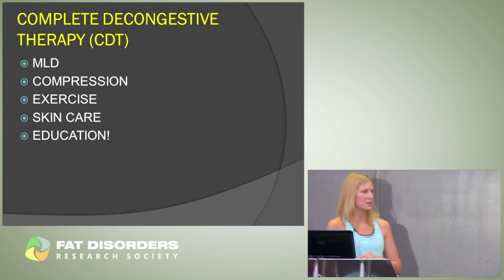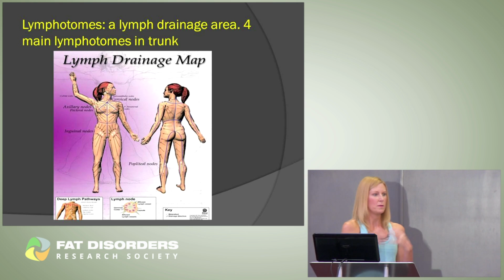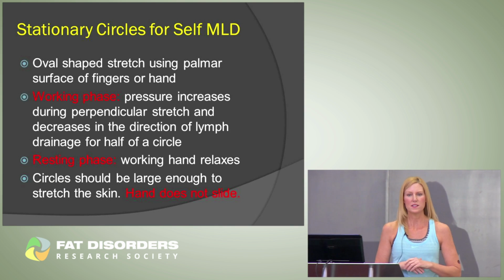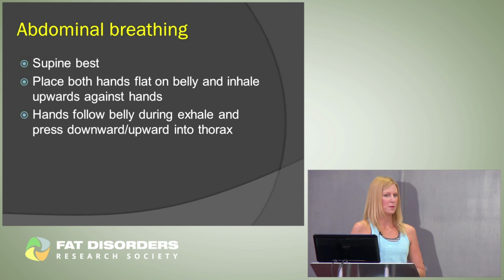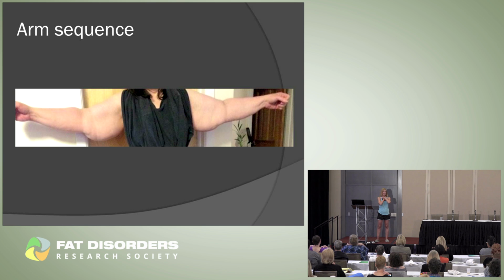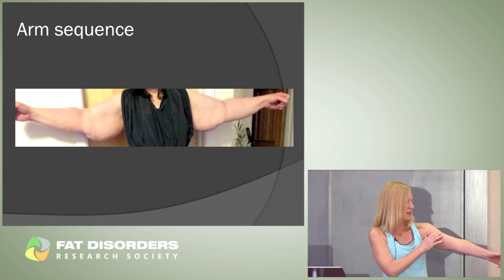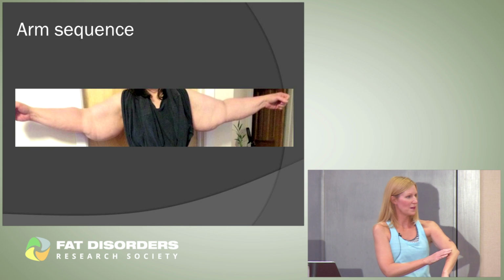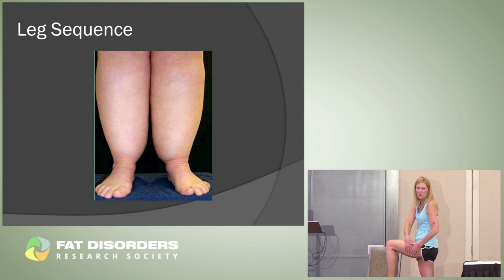How to Perform Self Manual Lymph Drainage (MLD)